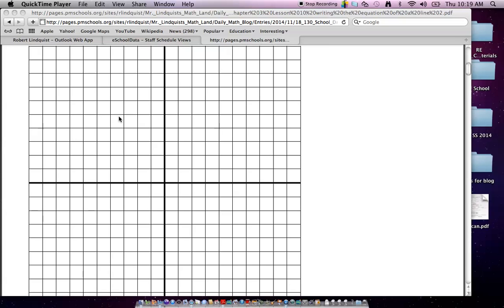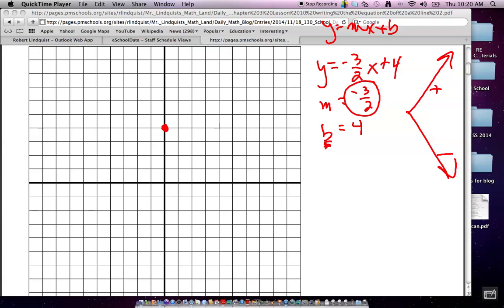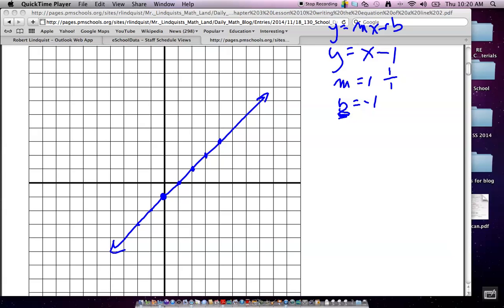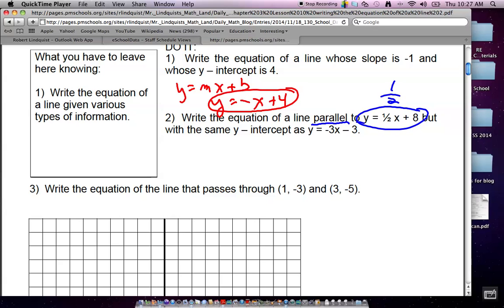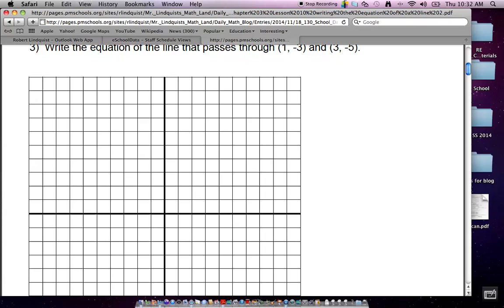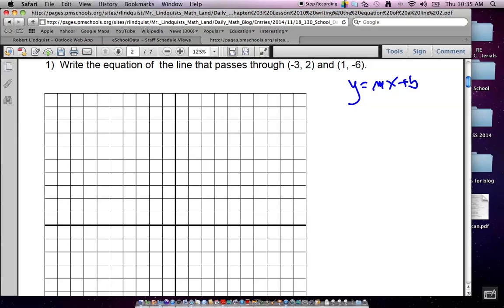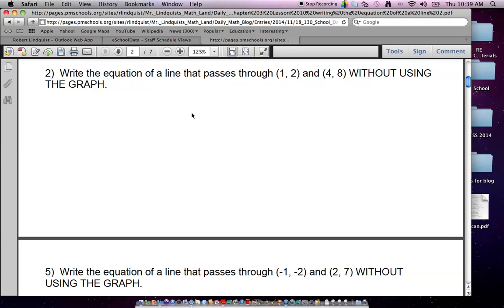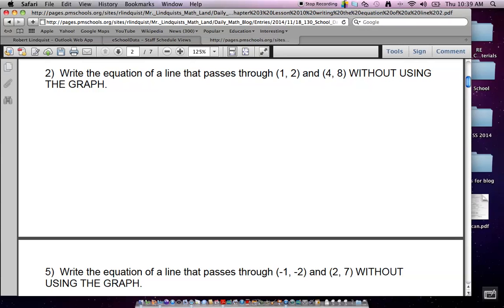Math 8 Chapter 3 Lesson 10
Math 8 Chapter 3 Lesson 10:  Writing the equation of a line